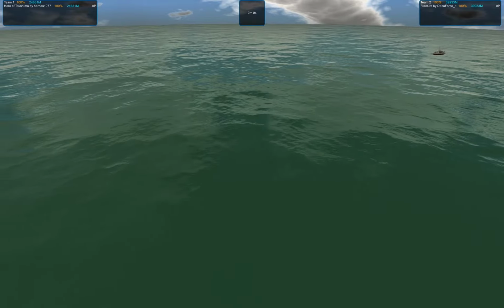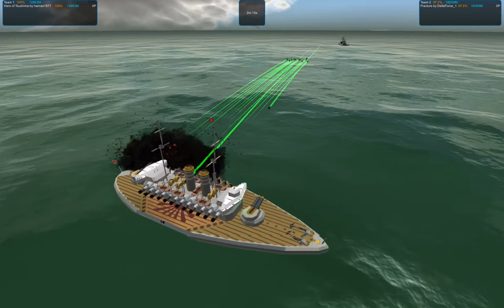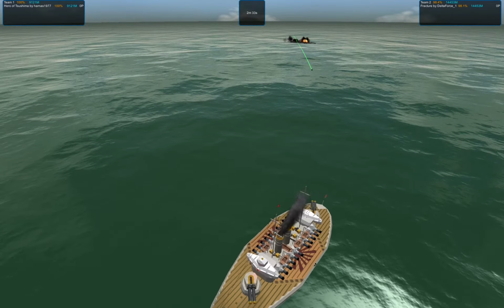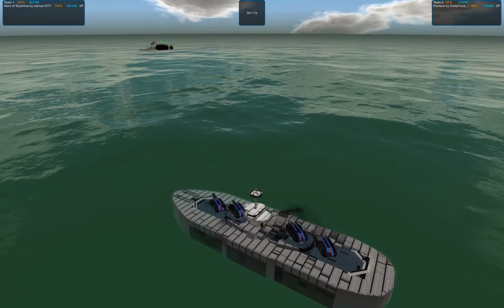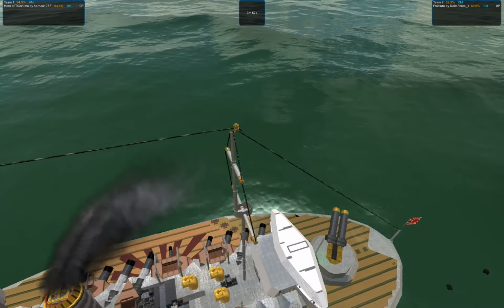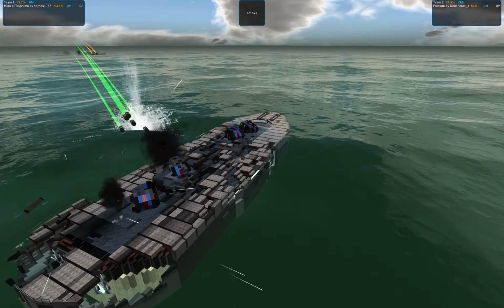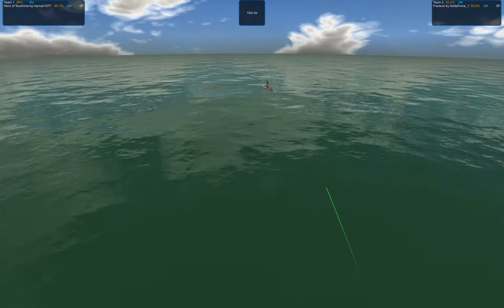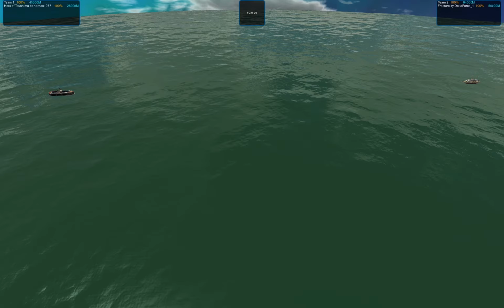Hero vs Fracture [Dread Not Nautical Domination tournament]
Dread-Not Nautical Domination tournament